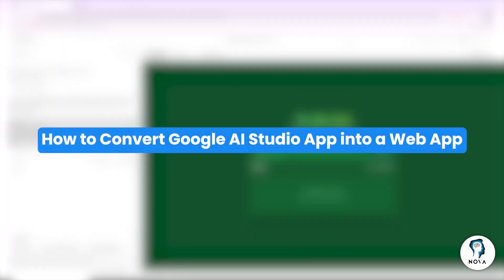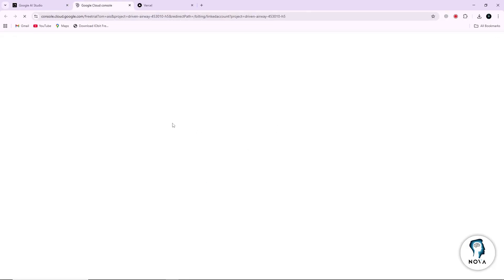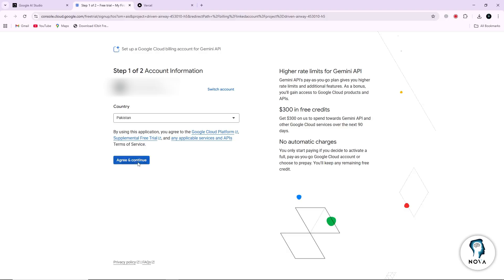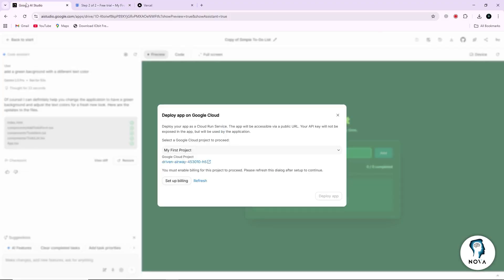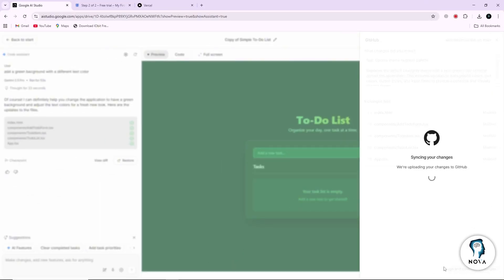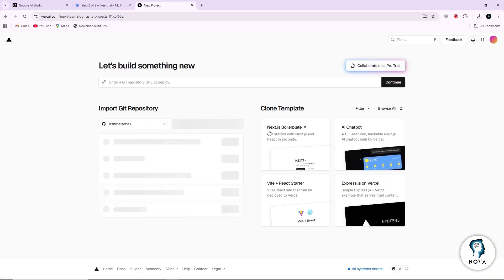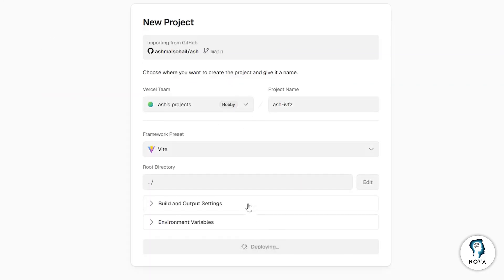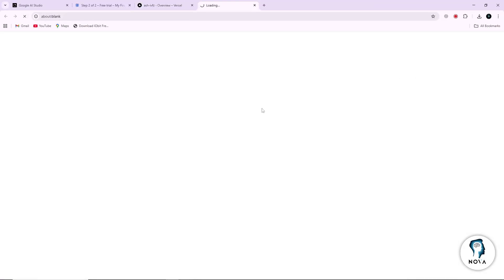How to Convert Google AI Studio App into Web App - Step By Step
How to Convert Google AI Studio App into Web App: Turning your Google AI Studio project into a web app is easier than you think! 🌐 In this tutorial, you’ll learn how to export your AI model, integrate it with HTML, CSS, and JavaScript, and host it online as a functional web application. Perfect for beginners looking to bring their AI projects to the web.